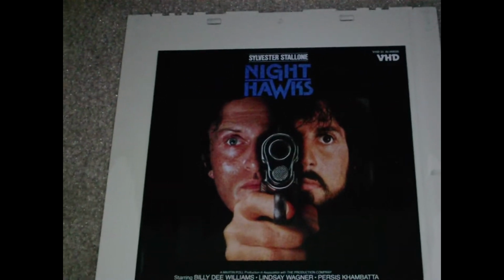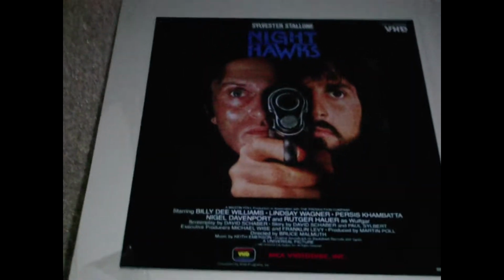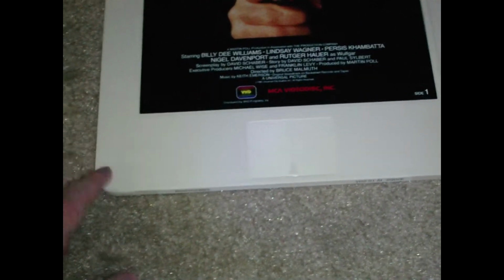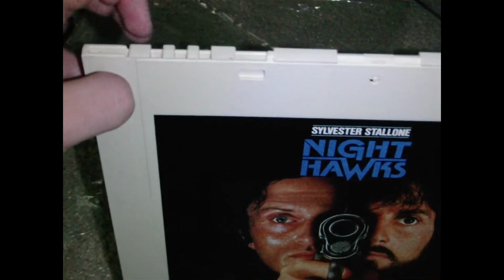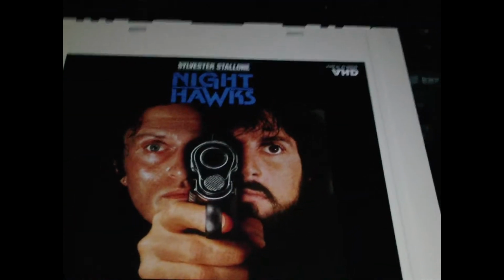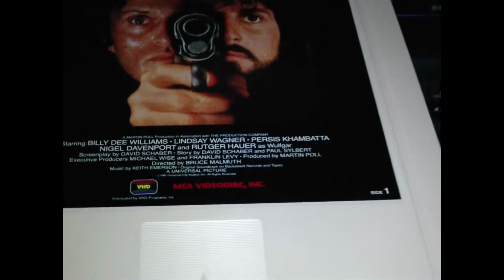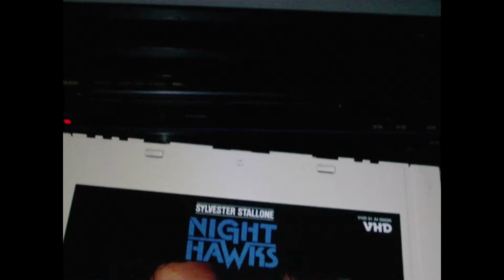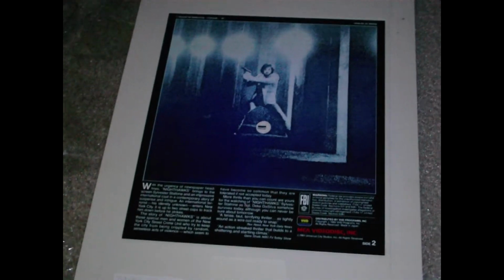Opening a Sealed (Unreleased) US VHD of "Nighthawks"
Footage is from the week of New Year's Eve 2021. Bought this disc back in November, and waited until I both got a new-to-me player and saw the film before opening up this rarity--easily, along with the other US discs I was fortunate enough to snag since, one of my most prized media possessions! Thought that, because of such a unique opportunity, it would be worthwhile to show myself take off the shrinkwrap that's been on for 39 years.

Just want to note that importing the video into Sony Vegas was weird, as it squeezed what was supposed to be normal 1920x1080 video into 1440x1080, so I had to manually unsqueeze the footage, but couldn't get rid of the black bars on the sides. So, at the time, I did think I was filming in widescreen, but ultimately, that didn't end up being the case.

I did watch the disc the night before New Year's Eve, and can say that this is the version of the film with "Brown Sugar" in the club scene. In fact, the side change is located in the same place as the DiscoVision release. Sadly, the disc is riddled with those white specks that you briefly saw in the MCA Videodisc intro; haven't seen that on any other VHD, US or JPN, so I wonder if the master used was dirty. Also, the first half of Side 1 was nearly unwatchable because of how skip-heavy it was; Side 2, fortunately, played without a hitch. I have since logged this into LDDb, so you can read a bit more there